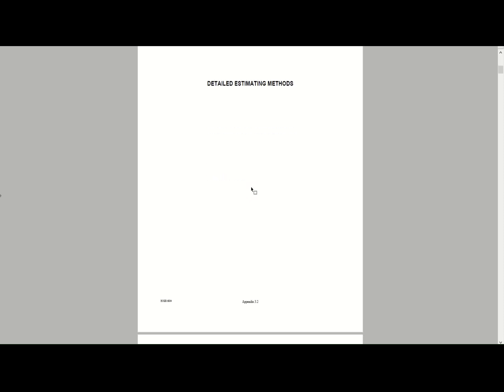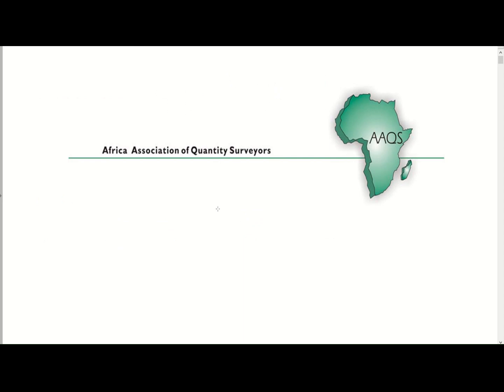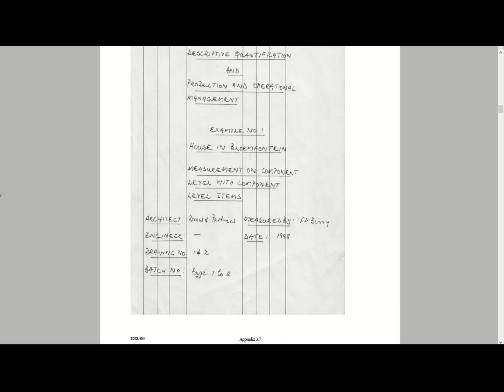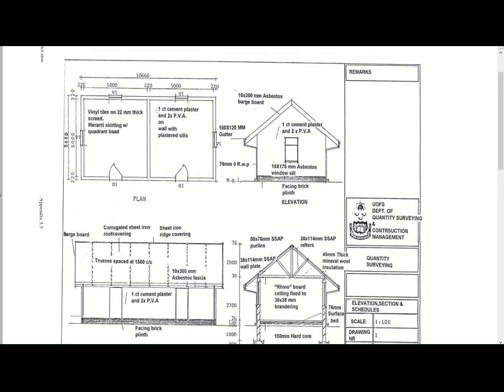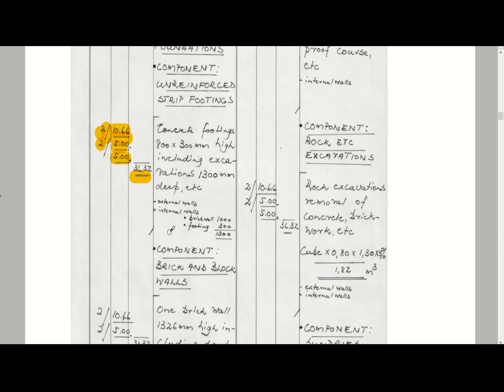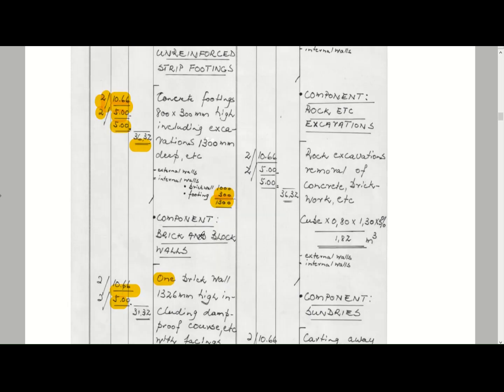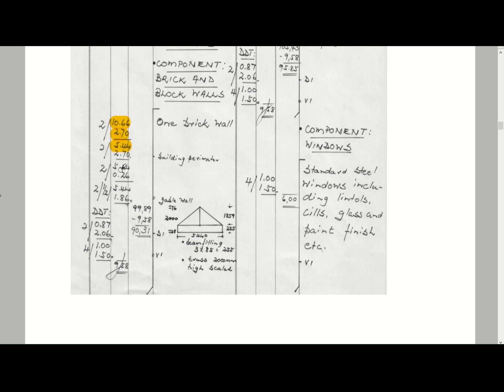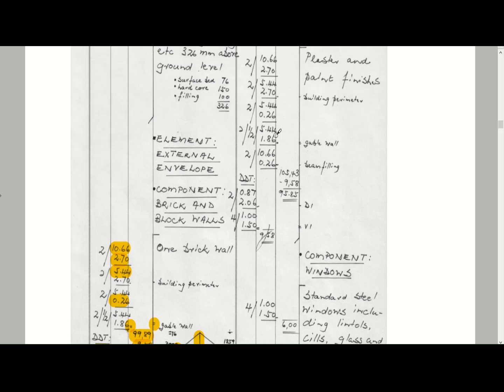EOK6804 Lecture 11 1